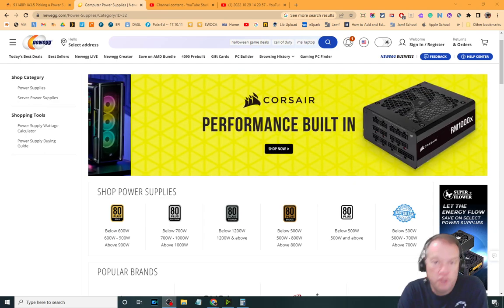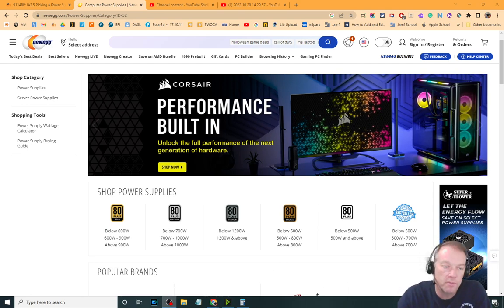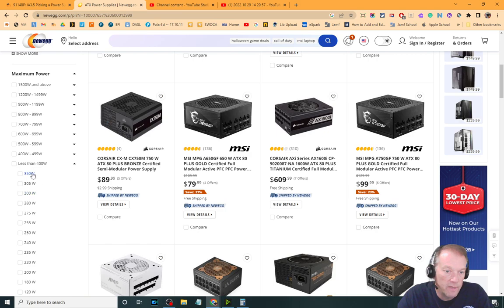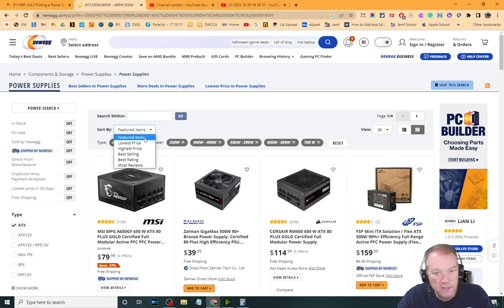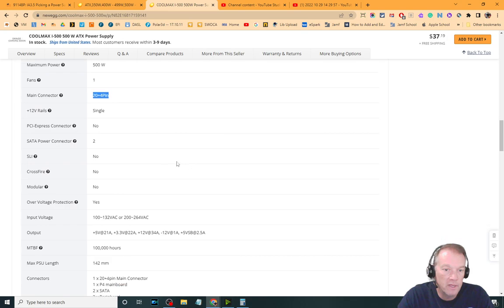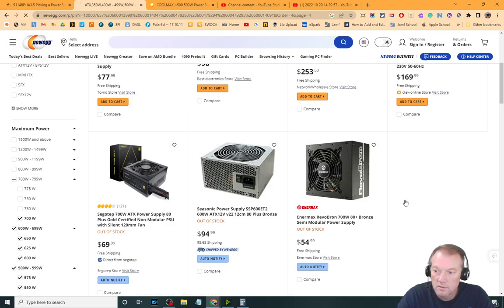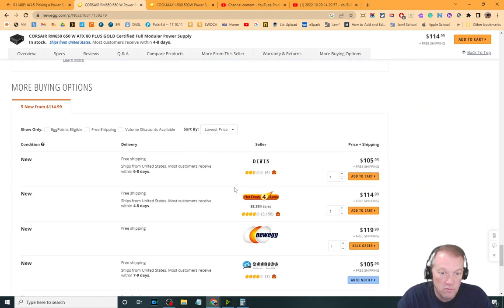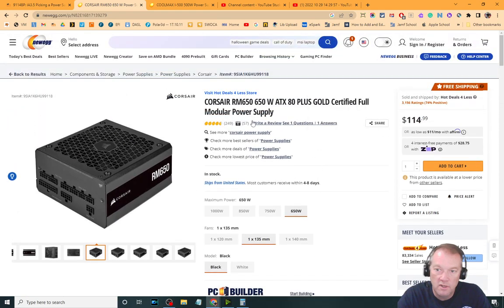Ch 3 - IA3.5 - Picking a power supply